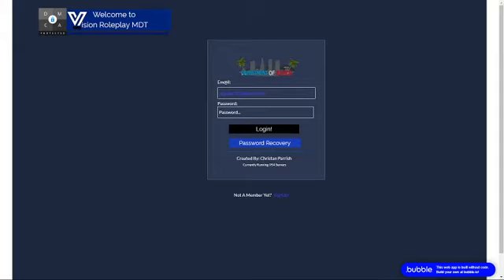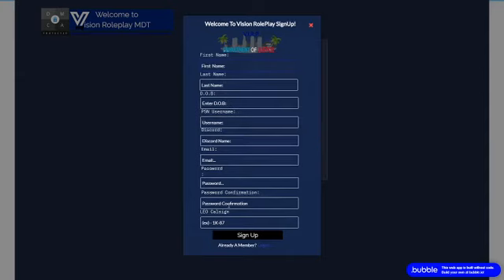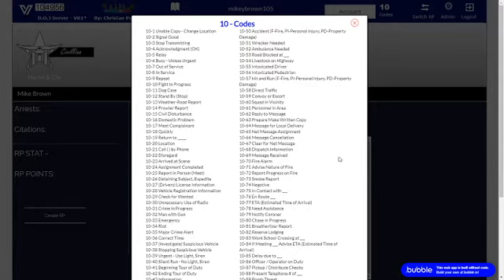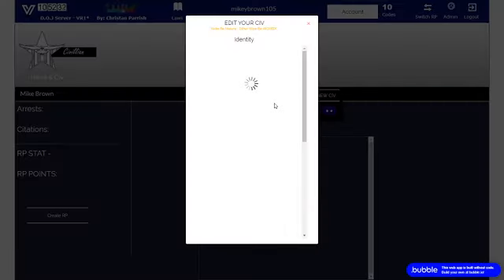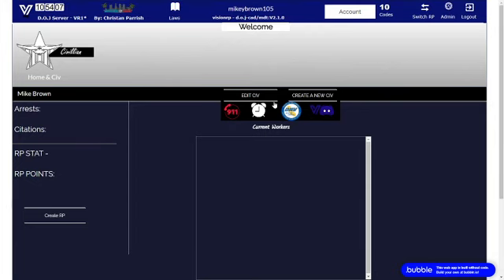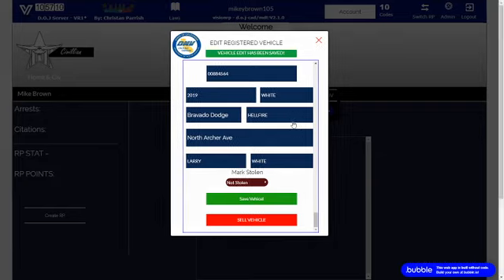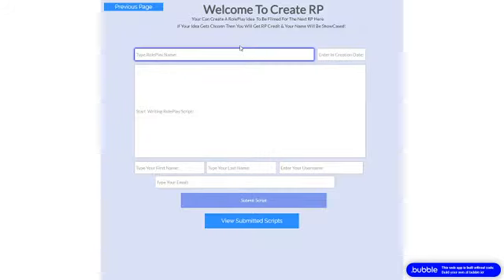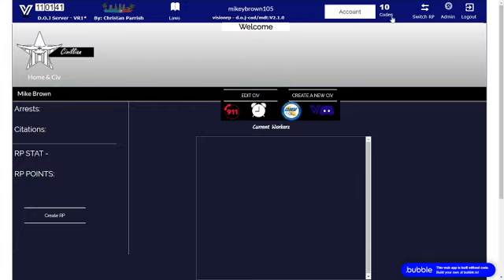HOW TO USE/ WORK VIRP CAD/MDT V2.0